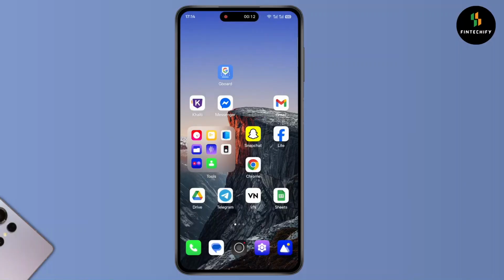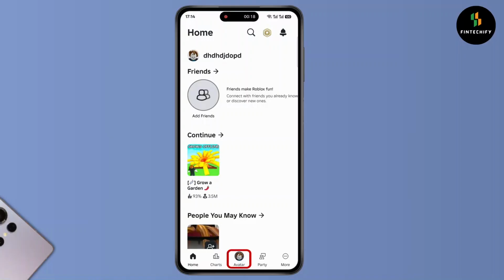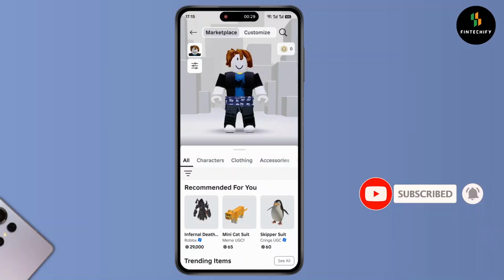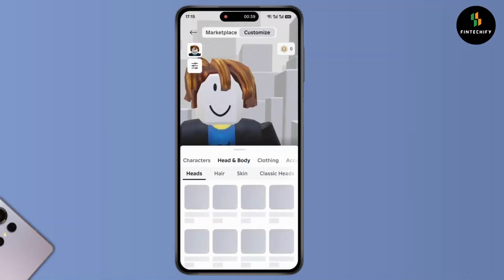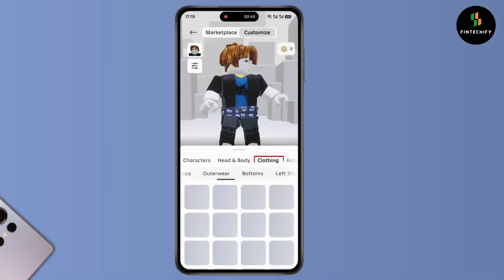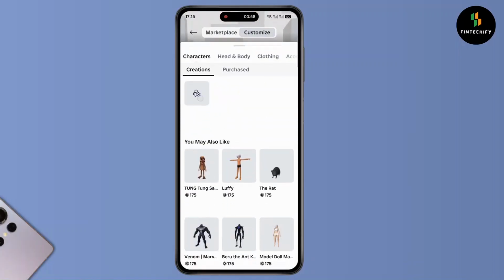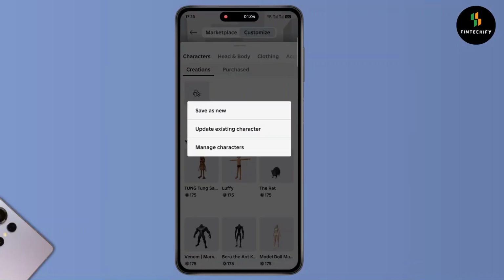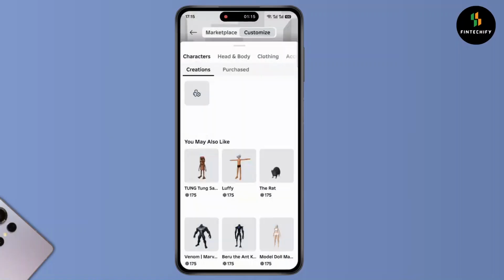HOW TO SAVE OUTFITS ON ROBLOX MOBILE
Welcome to our complete guide on HOW TO SAVE OUTFITS ON ROBLOX MOBILE! If you love customizing your avatar on Roblox and want to switch styles quickly, this video is perfect for you. We'll show you step-by-step how to save your outfits on the Roblox mobile app, so you can easily change looks anytime. Whether you're a seasoned Roblox player or just starting out, these tips will help you keep your favorite outfits just a tap away!

How to create and name outfit slots in Roblox

How to switch between saved outfits on the Roblox app

How to edit or delete saved outfits

How to fix the “save outfit” option not showing

Tips for organizing your Roblox avatar styles